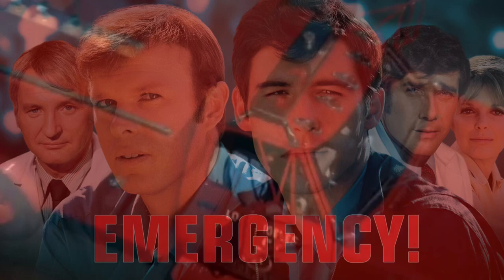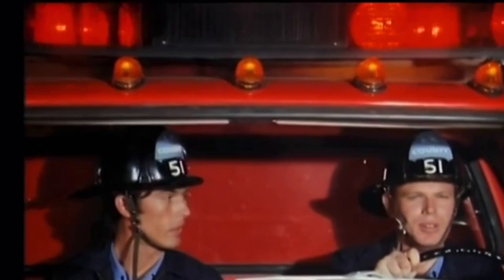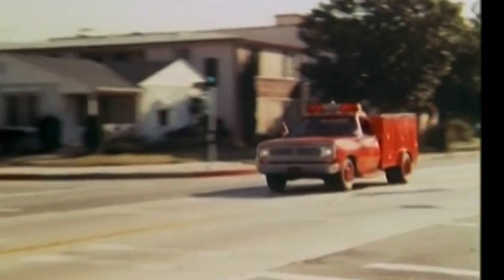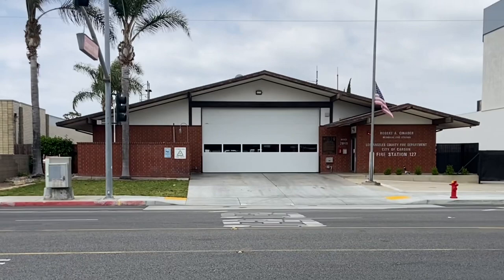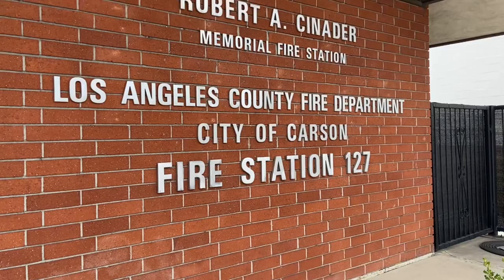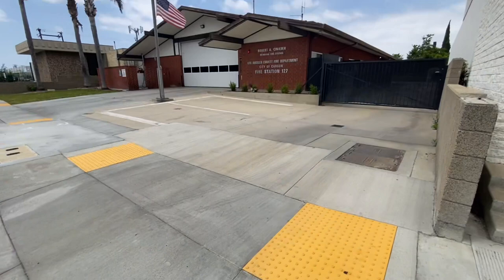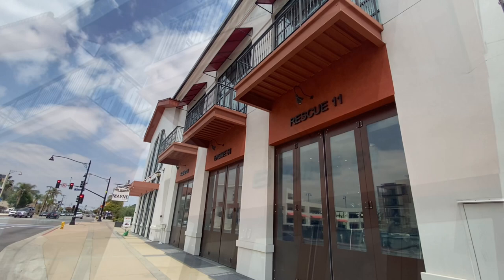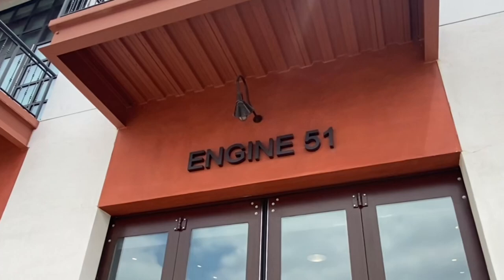Emergency! Squad 51 and Engine 51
The iconic 1970s hit TV show Emergency filming location of fire station and Los Angeles county fire department museum on display engine 51 and squad 51 ￼